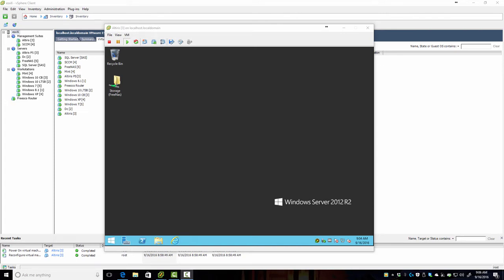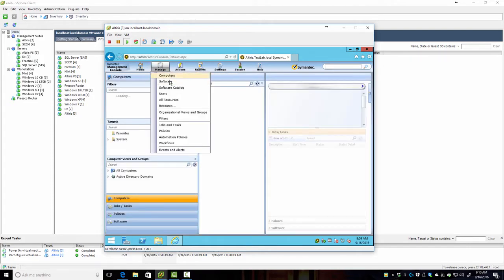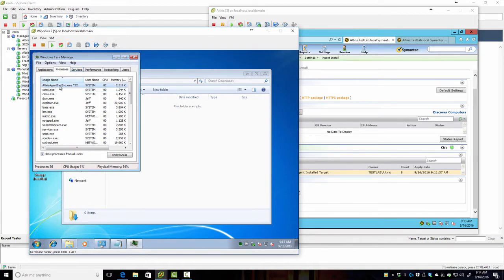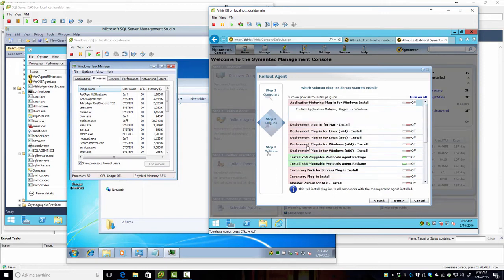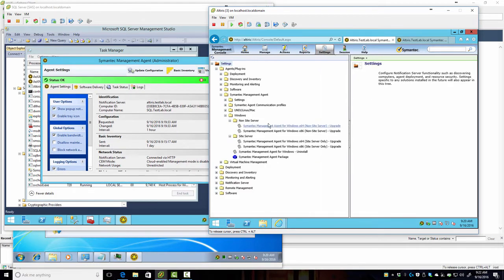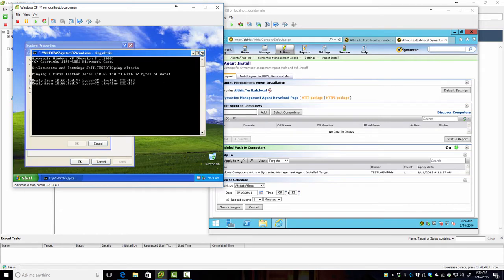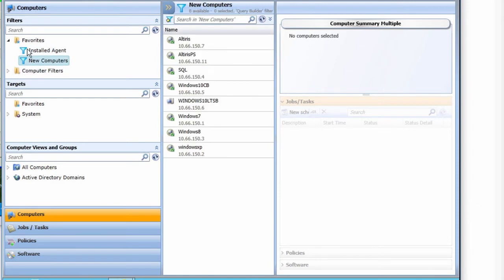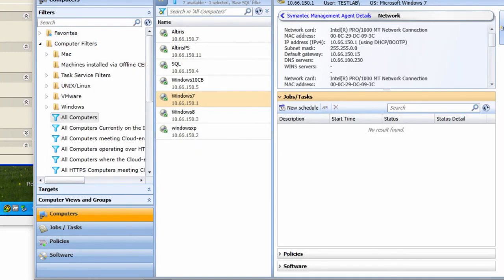Altiris 7.6 || Agent Roll out || Patch Management || ITMS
Altiris Patch Management |